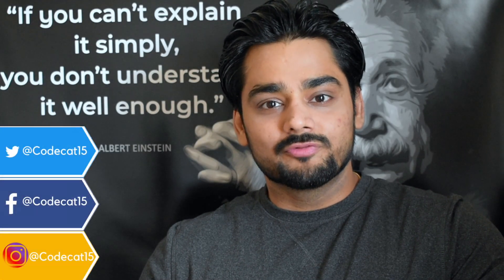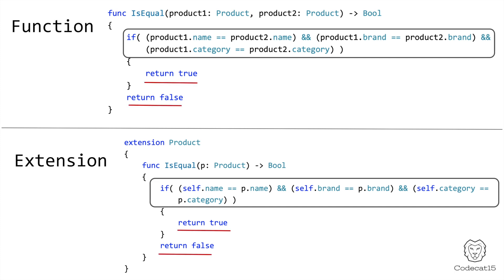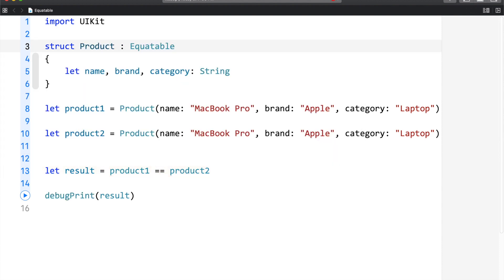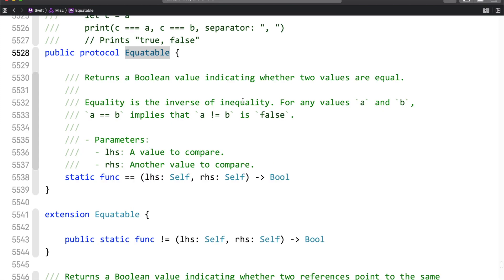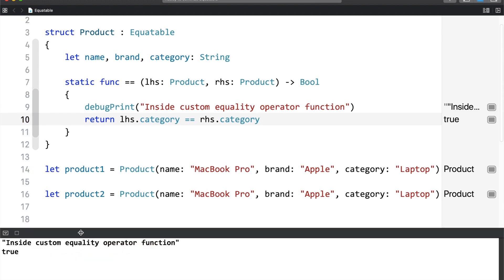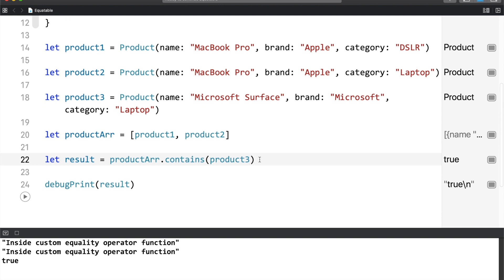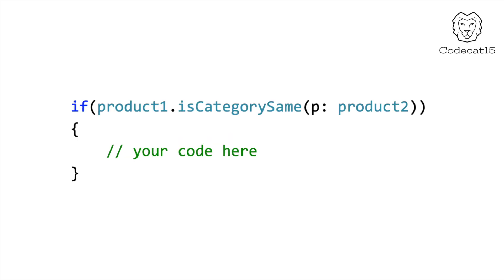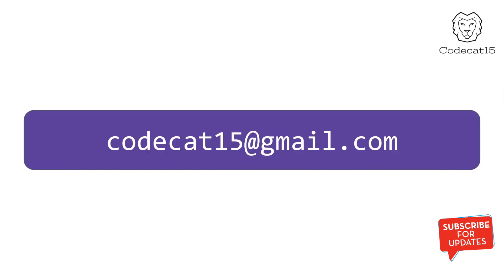Equatable protocol in swift hindi tutorial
Equatable protocol in swift, lets you use the equality operator for custom types in swift. This equatable protocol swift tutorial displays simple examples to as to how to use equatable protocol and answers the question of what is equatable protocol in swift